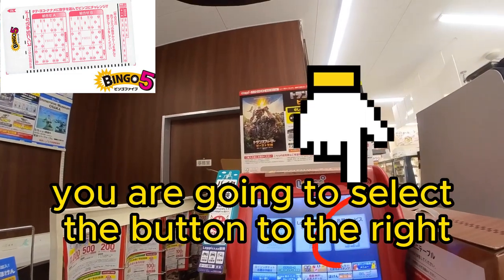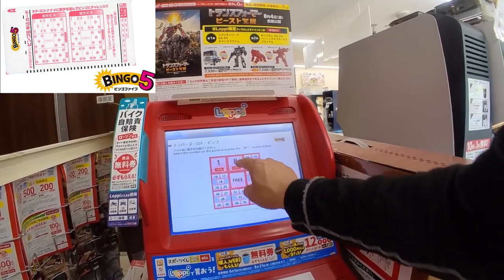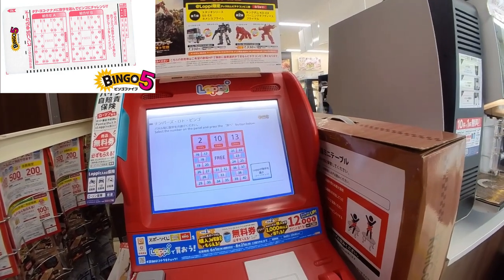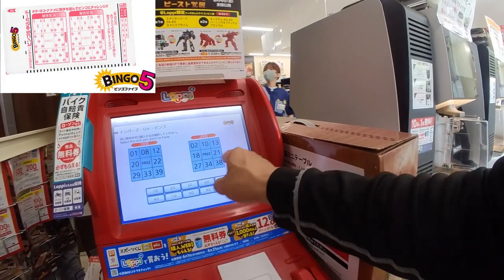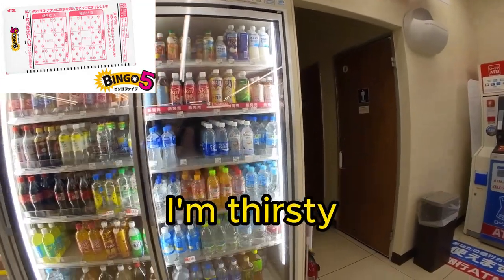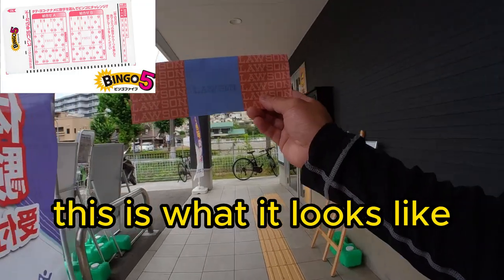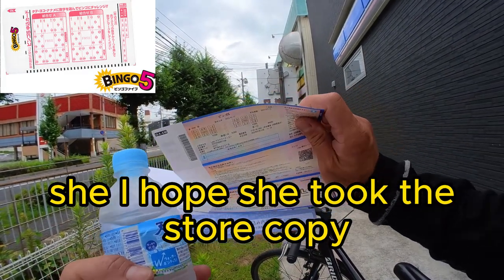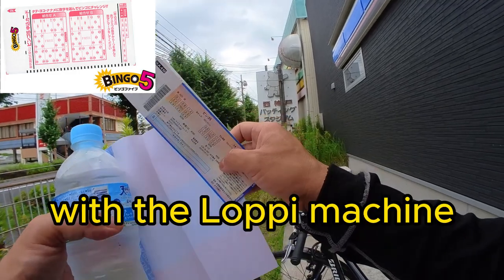How to buy BINGO 5 easily at Lawson/Loppi machine takarakuji lottery bingo5 howto English Sub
July 12,2023

This video will show you how to buy Bingo 5 at Lawson's Loppi machine.
Remember not to bring your winning ticket to LAWSON!  Lawson only sells Takarakuji!
You need to take your winning ticket to the nearest Takarakuji stand or to Mizuho Bank.